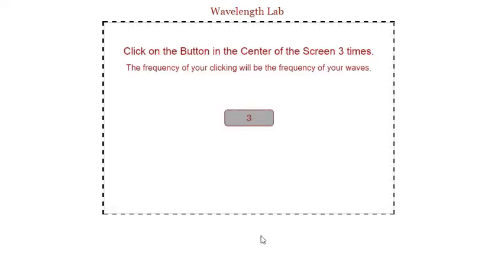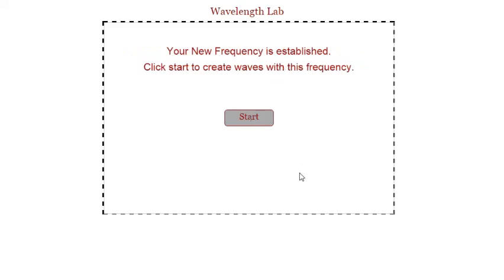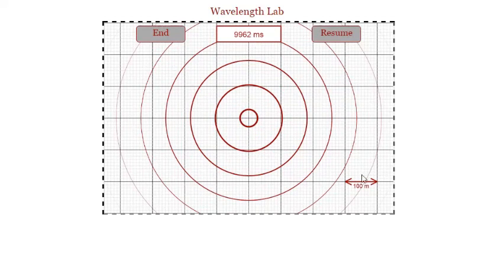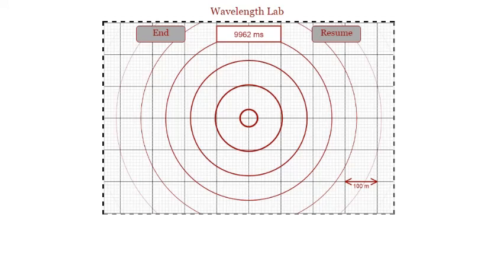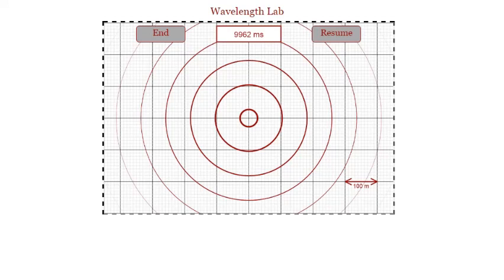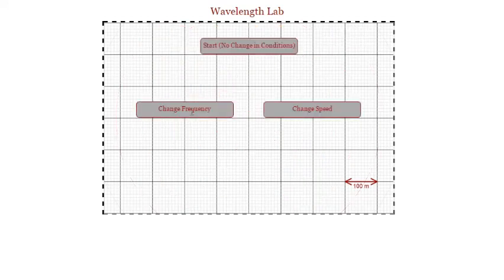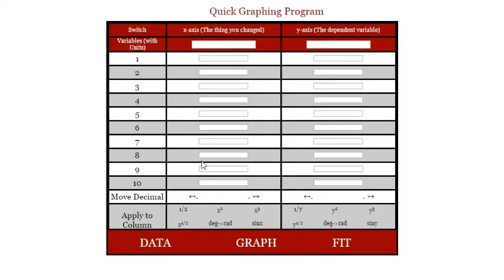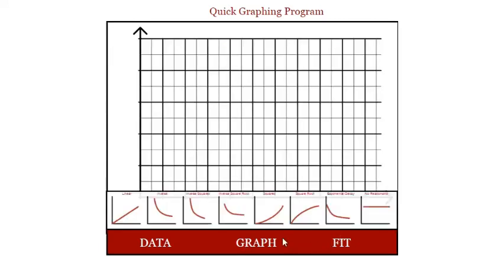PHY2244 Mod 9 Wavelength Question 3